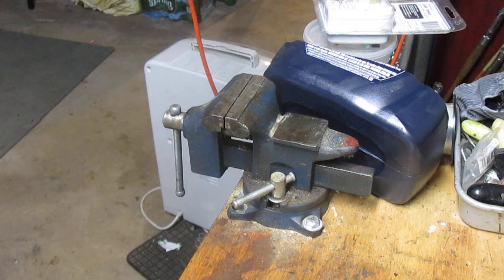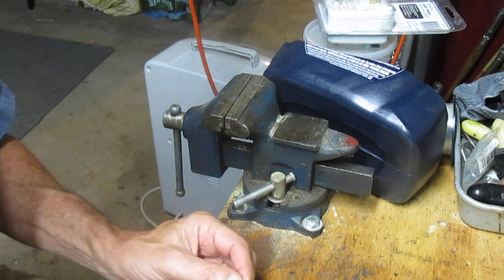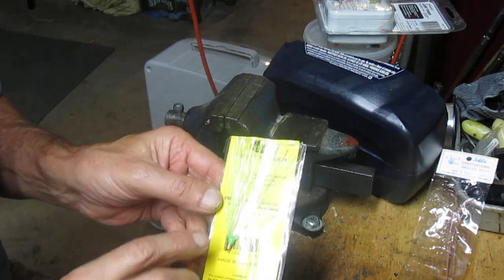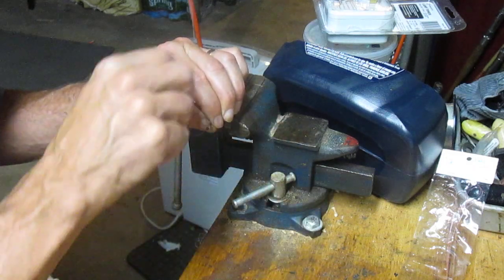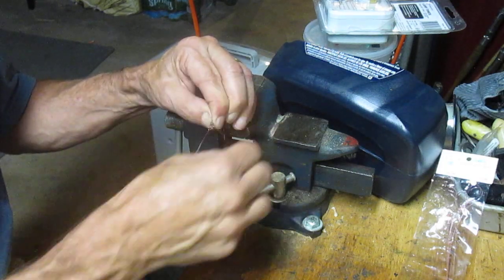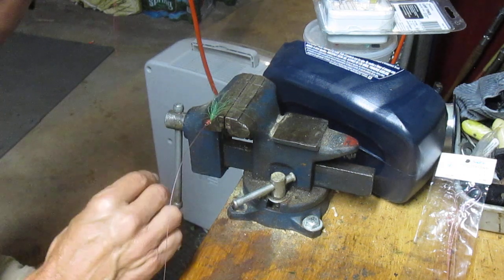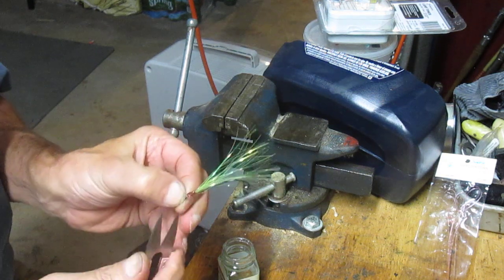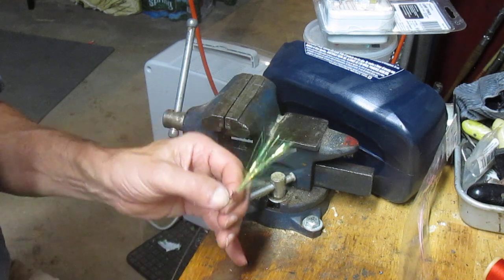How to make a quick and easy saltwater fly rig for Snapper Bluefish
This video shows how to make a quick and easy Snapper Bluefish saltwater fly rig.  It is a very effective alternative to the Snapper popper tube lure.  I use common materials for a do it at home project.
I have been servicing fishing reels for over 20 years and am sharing my experiences here.  If you enjoy the video, please "like" it.  Questions?  Comments?  i reply to all.  Thank you for viewing - Dennis